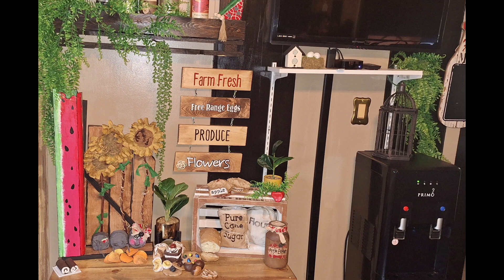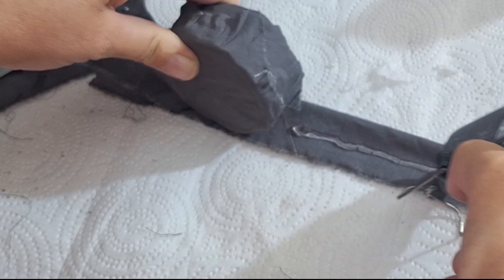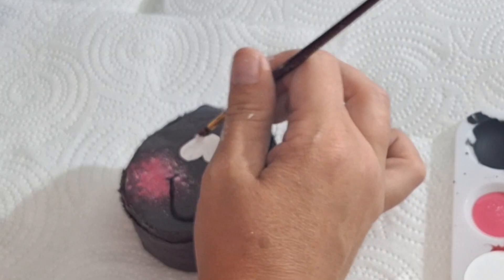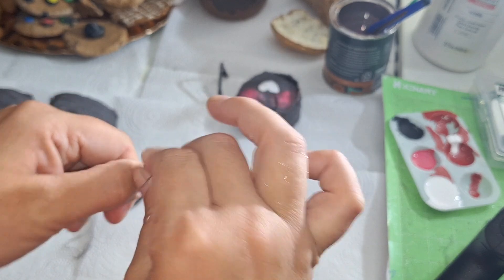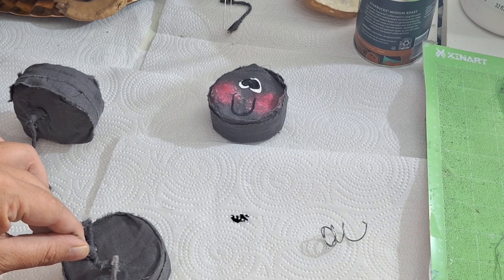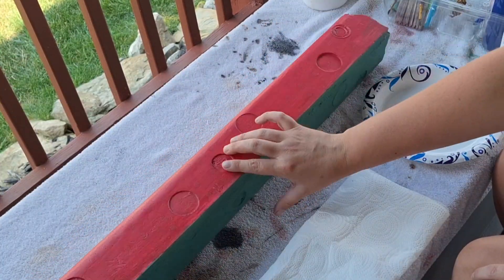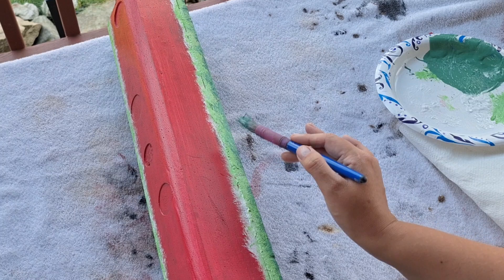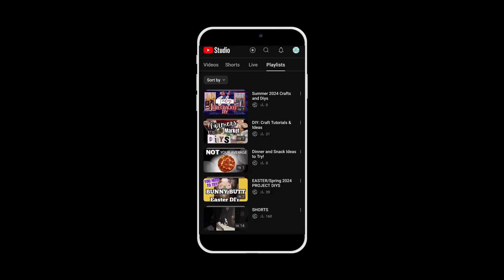☀️Summer Diy's To Try: 4 Summer Themed Crafts🍉🍓diycutecrafts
I got creative and made some summer crafts/diys, to share with anyone looking to add that sweet summer touch to  their home. Perfect for any style home.

Timestamps

0.15.8-  DIY Ant Decor (tiered tray kitchen decor)

4:45- Ant leg's How to

7:03 Ant Antennas

7:41 Installing Ant Legs

10:38 Foam Watermelon DIY (indoor or outdoor summer decor) Make with wood!!

13:29 Painting Melon Rind Technique

14:55 Dry Brushing Rind

15:56 Fabric Watermelon

19:04 Strawberry Clay Planters (tiered tray, Summer decoration diy, homemade decor to use year round)

24:20 Potato Chip Craft

(2) dollar tree diys/ lovely spring summer